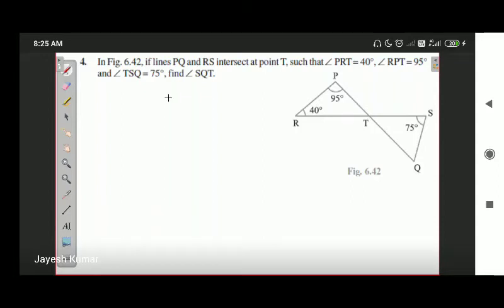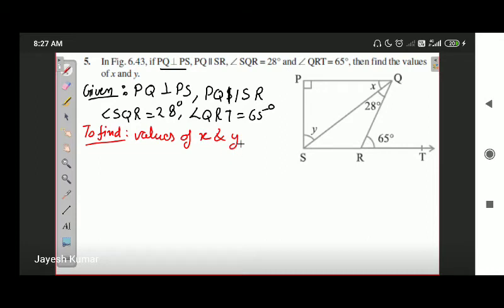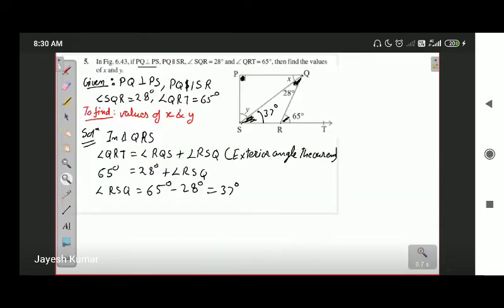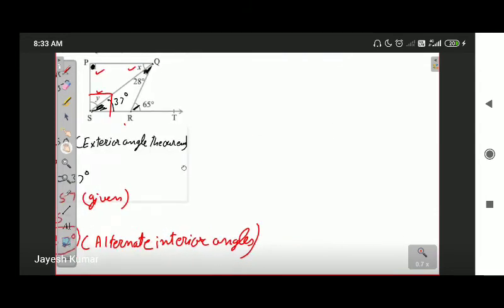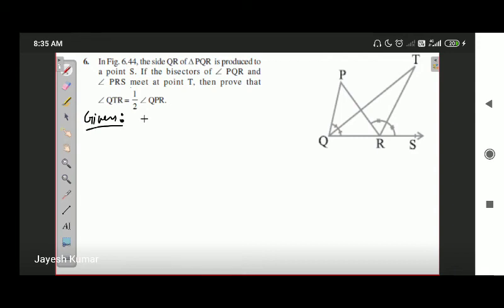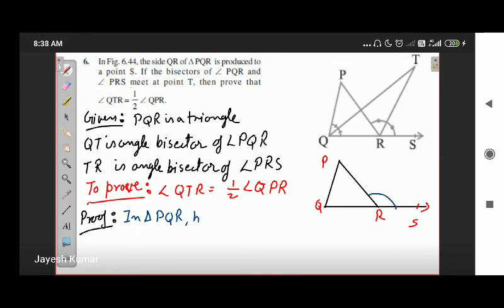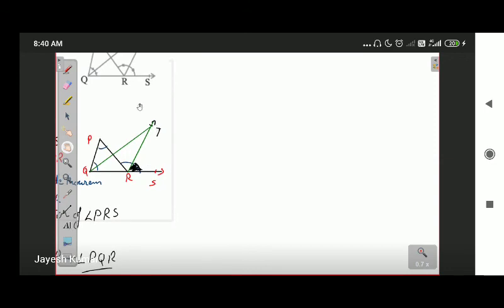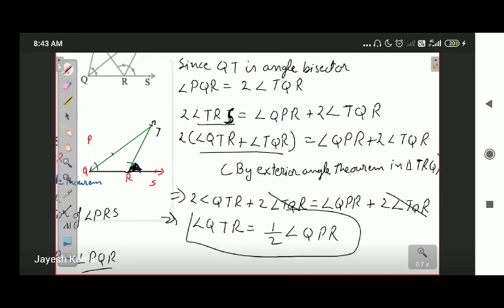Class_9_Lines&Angles_Lec_8